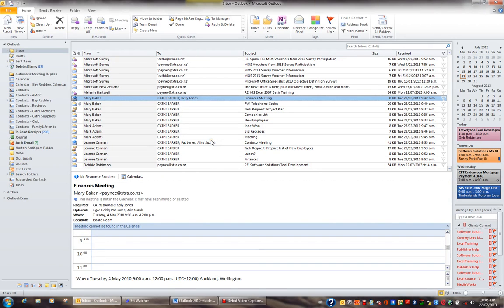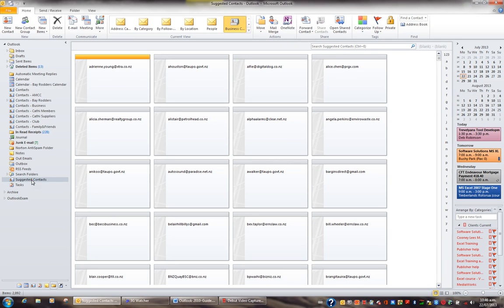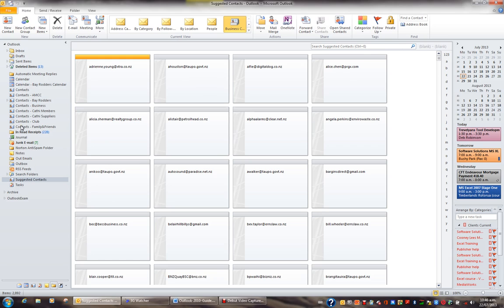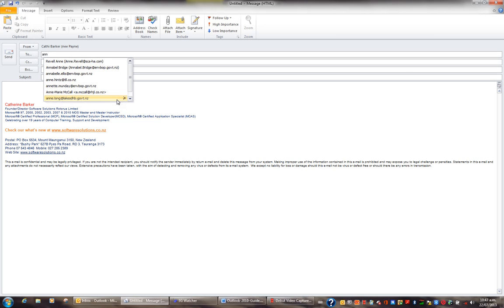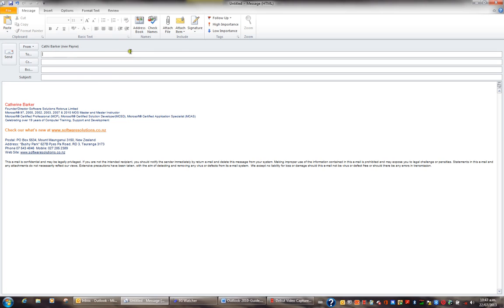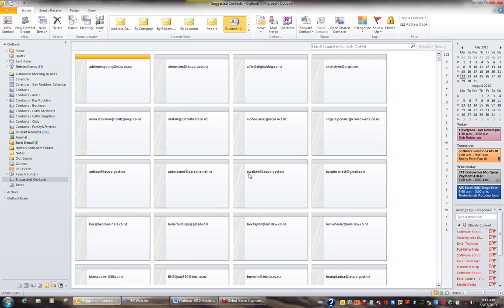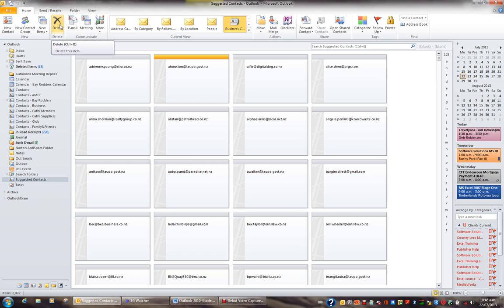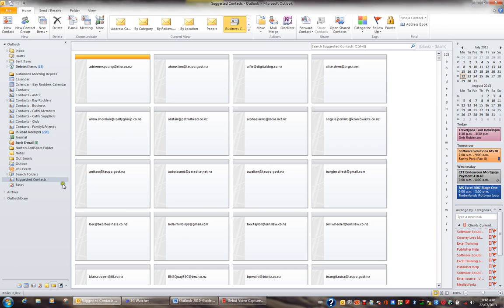Microsoft Outlook 2010 Mastering Video 13 Suggested Contacts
Create a new contact from Scratch, Create a new contact from an email, Create a new contact from same company, Create a contact group, Manage a contact group, Email or share a contact or contact group, Contact Views, Arranging Contacts, Changing View Settings, Contact General versus Contact Details, Contact Picture, Attach files to a contact, Attach items to a contact, Create a contact Business card, Map a contact address, Create contact folders, Move contacts between folders, Copy contacts between folders, Folder Management, Contract Categories, Find a contact, Delete a contact, Configure contacts